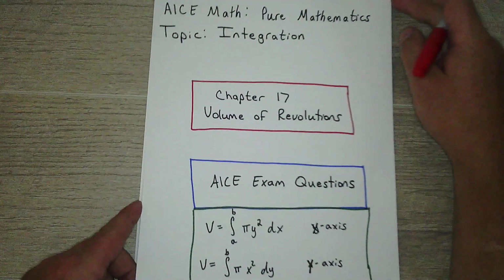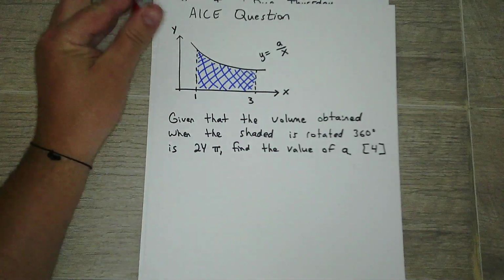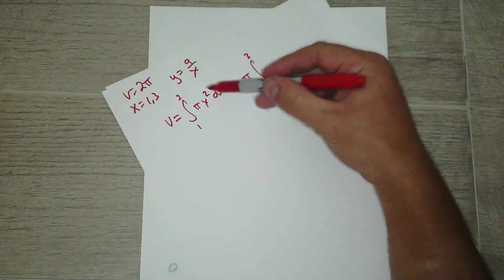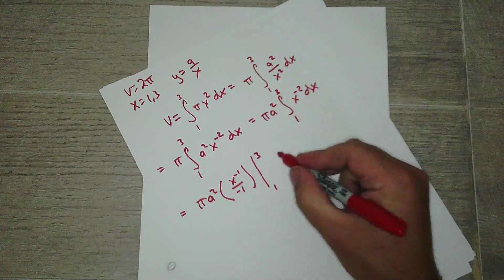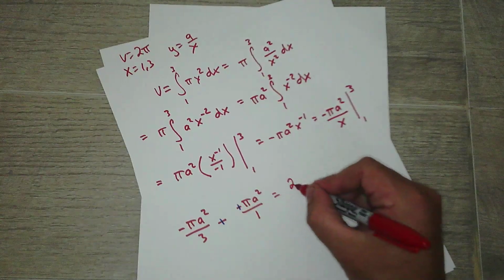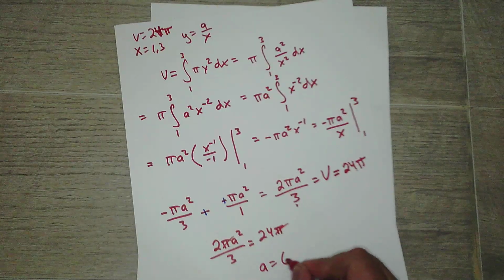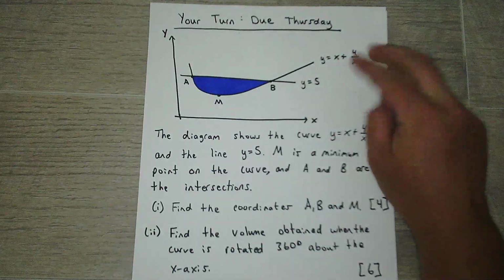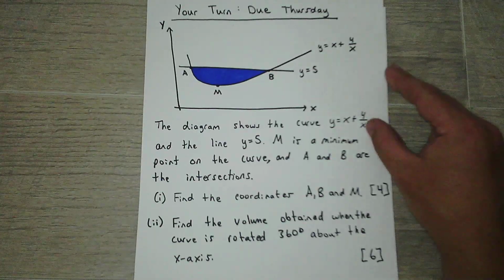chapter 17 4/29